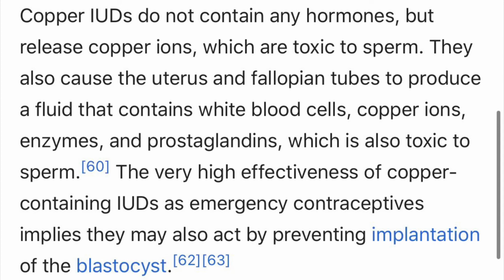COPPER IUD EXPERIENCE// PARAGARD IUD// PROS AND CONS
COPPER IUD EXPERIENCE// PARAGUARD IUD// PROS AND CONS

COMPLETE YOUR WELLNESS PROFILE

ABOUT ME

Hey everyone! My name is Desiree, I’m a 24 year old first time mom from Florida living with the love of my life. I love cats, cleaning, kids and sharing my thoughts about things I’m passionate about.